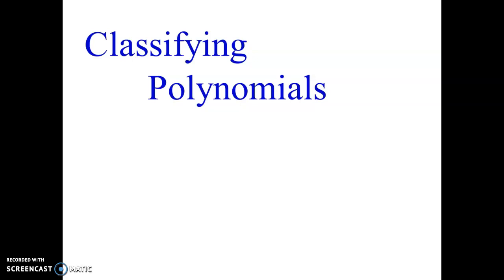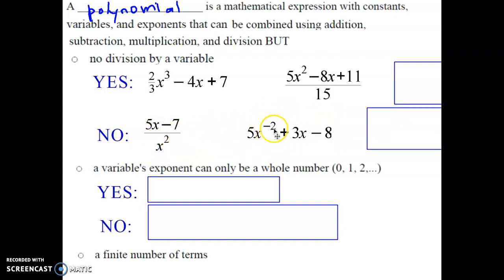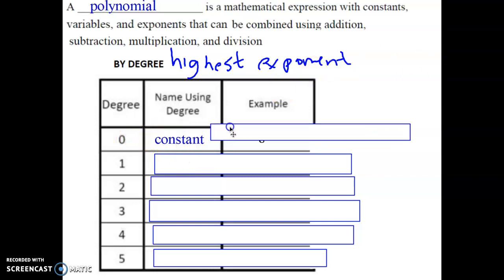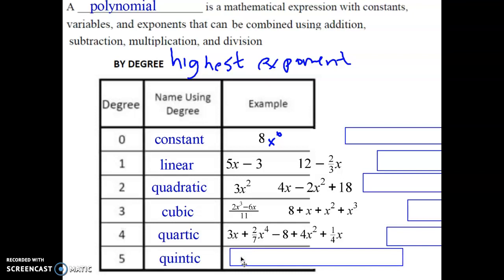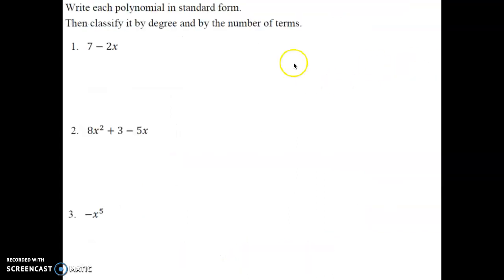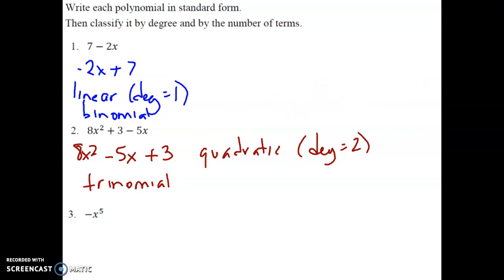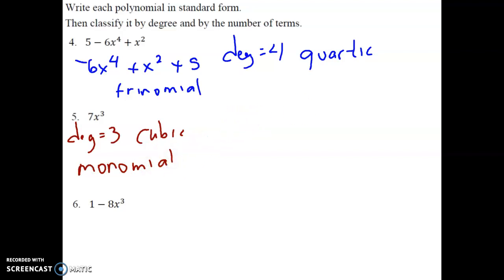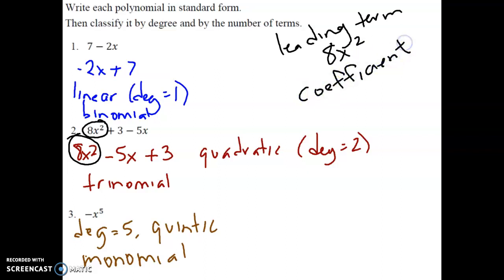A2.U4L1 Classifying Polynomials